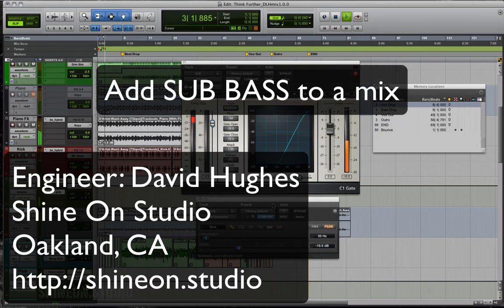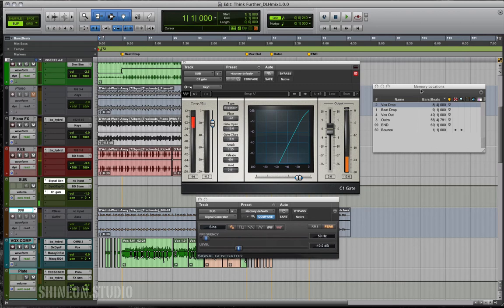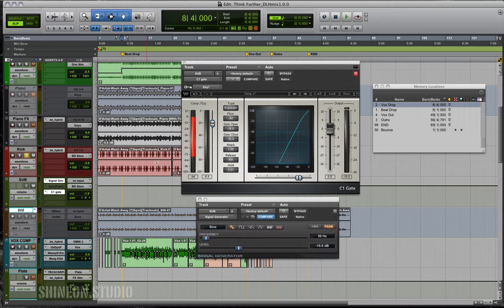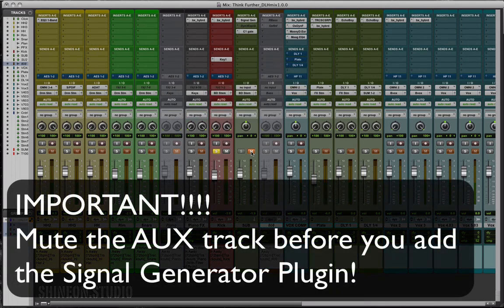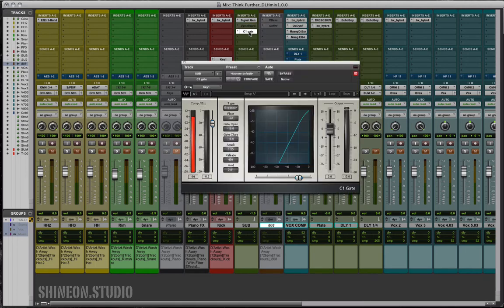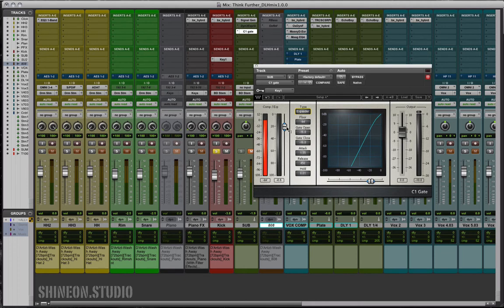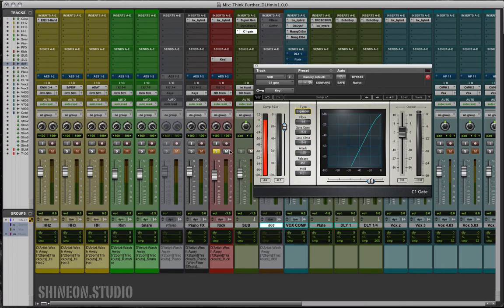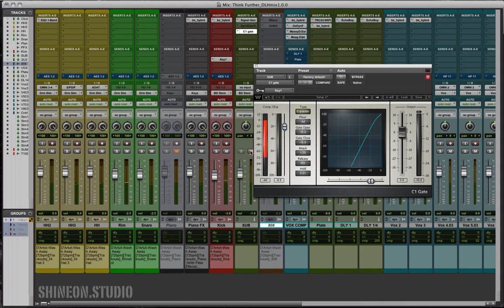Adding Sub Bass to a Mix | Hip Hop & Rap Mixing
More videos are available through our website.

Here is a quick video showing how to add a sub bass to an existing mix by using a side-chain aux track with the stock Signal Generator plugin. This will add the extra low-end your mix may need to have that punch and warmth for a polished mix sound. This technique may not always be the best option, but if you have a thin kick that lacks low-end power, this could be the remedy.

I made this video quickly to get it out before I leave for NAMM. The compression on the Sub Bass track is a bit much when it is on solo. Within the mix, your sub track should decay properly. Hope this helps with some of those tracks that need sub.

This music track was recorded at Shine On Studio.
The artist has granted us permission to use his music in this video.